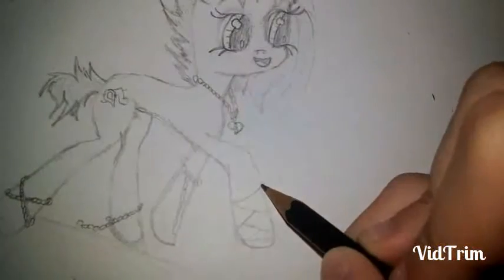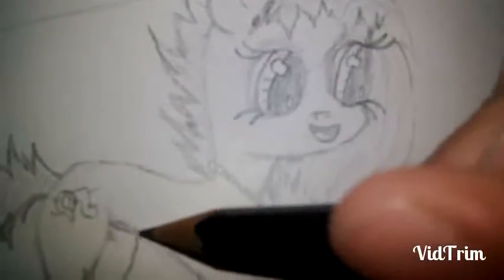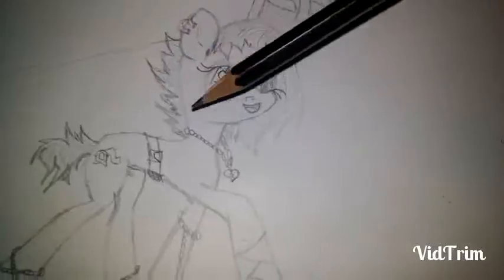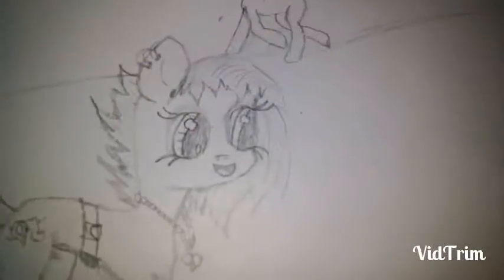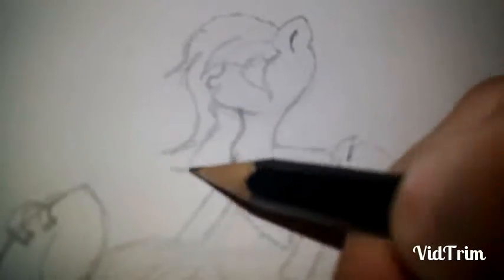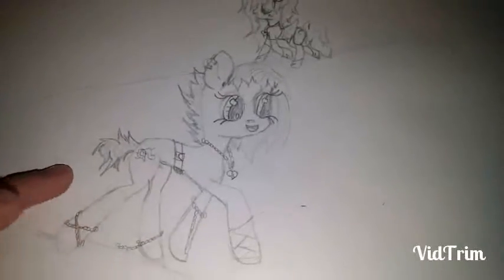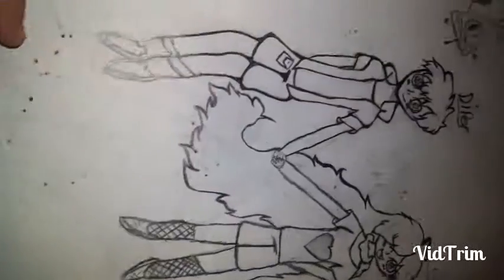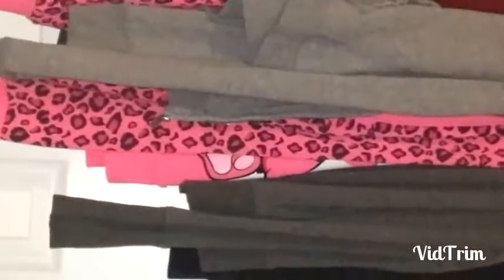Blog new sketch and change room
Hope you like my first blog I won't be making these everyday but when something interesting happens or when I feel like filming I will.